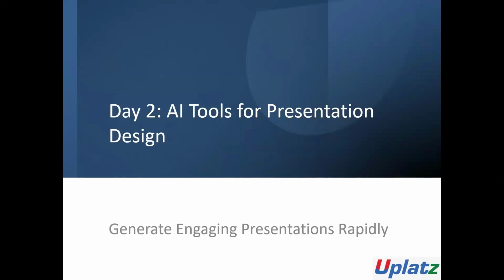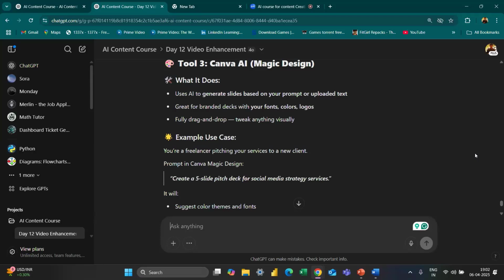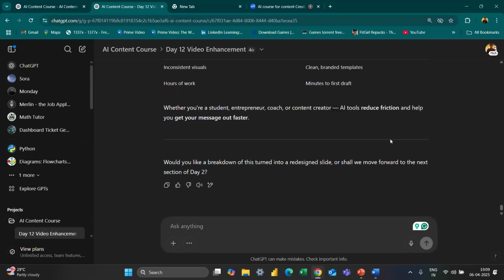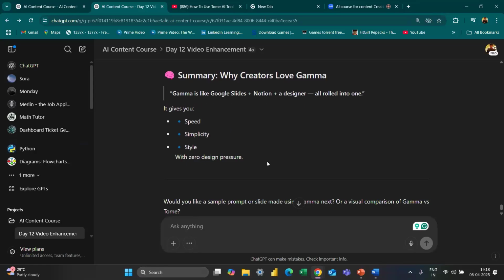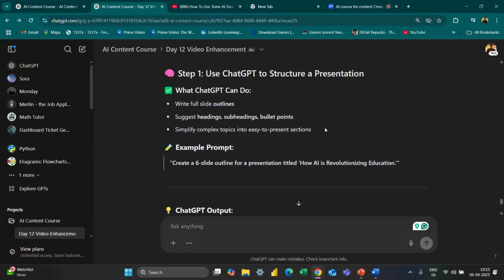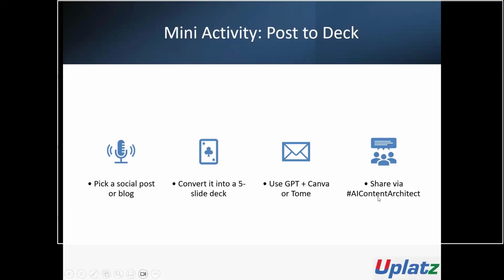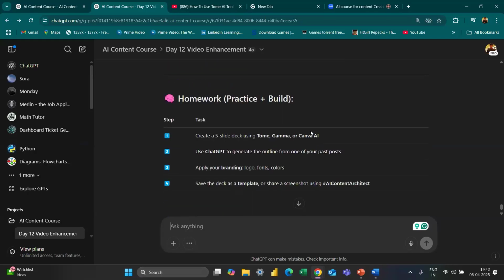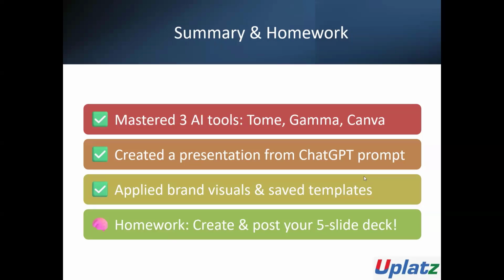AI Tools for Presentation Design: Create Professional Slides Faster with AI | Uplatz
Designing impactful presentations no longer needs hours of manual effort. In this video, we explore AI Tools for Presentation Design and how artificial intelligence is transforming the way slides are created, structured, and visually enhanced.

You’ll learn how AI-powered tools can automatically generate slide layouts, suggest content structure, design visuals, create charts, apply branding, and improve storytelling—all from simple inputs like text, outlines, or documents. The video explains how AI assists with design consistency, visual hierarchy, and audience-focused presentation flow.

We also discuss real-world use cases across business presentations, pitch decks, training materials, academic slides, and marketing content. Best practices are shared on combining AI automation with human creativity to ensure clarity, accuracy, and strong visual impact.

This lesson is part of a Uplatz Course, designed to help learners and professionals boost productivity and design high-quality presentations using modern AI tools.

Whether you’re a consultant, founder, student, educator, or professional who frequently creates presentations, this video provides a clear and practical overview of AI-powered presentation design.

✔️ Affordable Pricing
✔️ Corporate Training